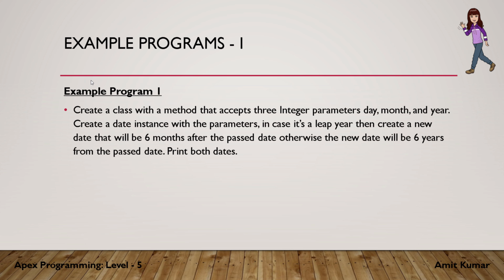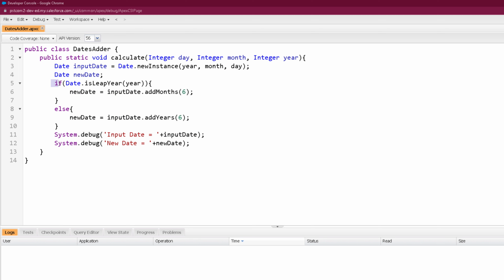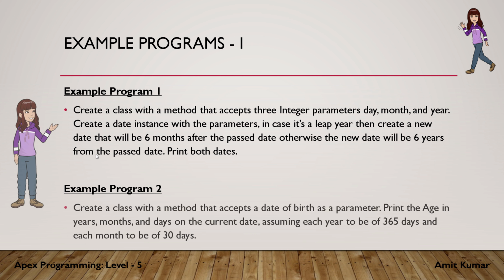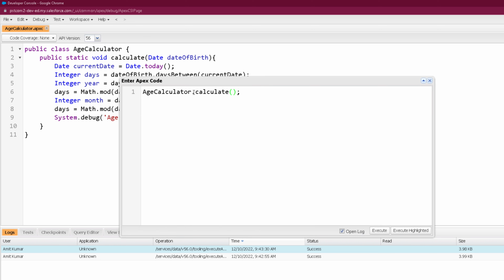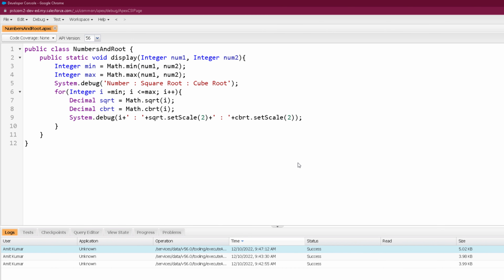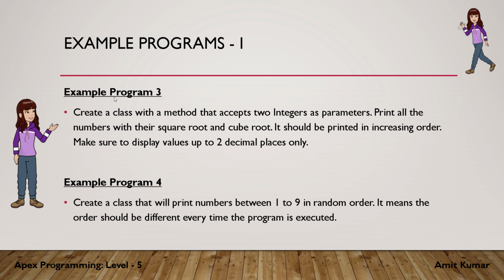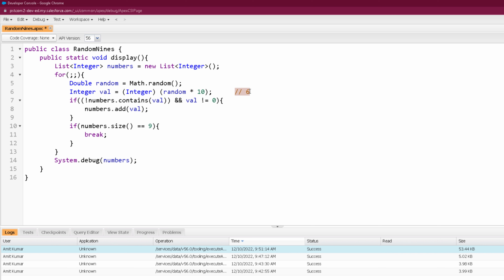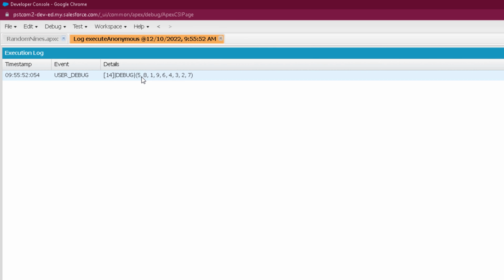Example Programs I - Date and Math Classes - Apex Programming Level 5 ⭐⭐⭐⭐⭐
Programs covered in this video are-
1. Program to generate new date as per the condition.
2. Program to calculate age as of current date.
3. Program to print all square and cube roots within a range of values.
4. Program to print numbers between 1 to 9 randomly.